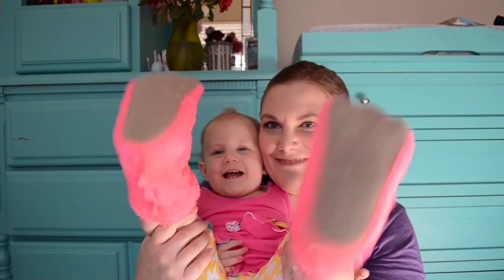Featured Friday : CLN&DRTY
Please check out Paula's shop CLN&DRTY!

These products are amazing and I can't wait to try more. This review is not sponsored and these are my own honest opinions!

Sorry this is a few days late guys, it's been a crazy 2 weeks and I really haven't gotten around to editing or uploading on my normal schedule!